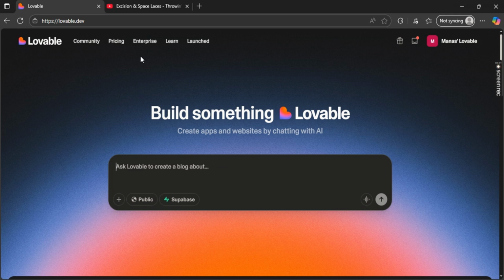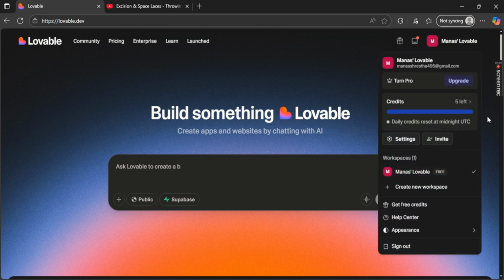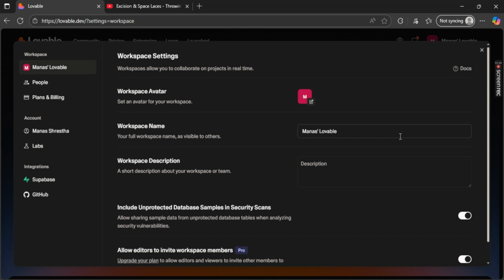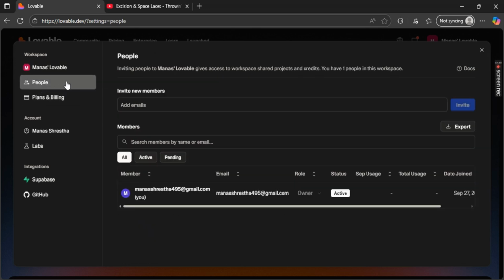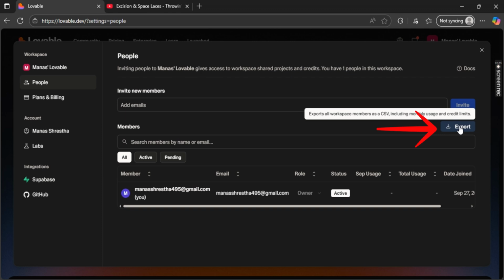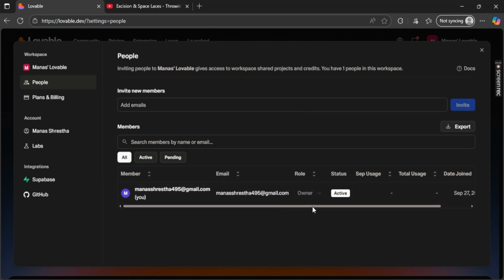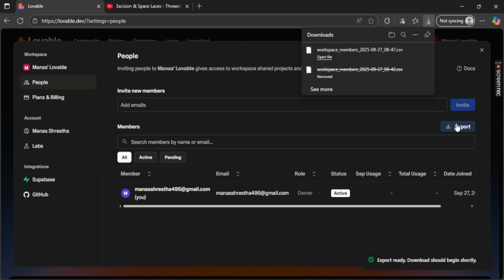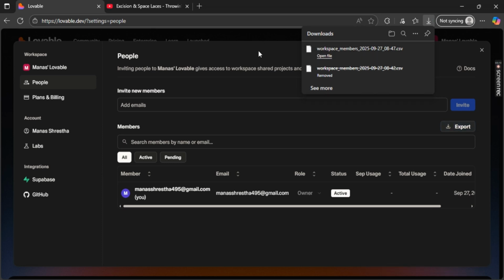How to Export Member Records in Lovable AI 2025?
📊 Want to learn how to export member records in Lovable AI? In this video, I’ll guide you step by step on downloading your data for better organization and management. Perfect for admins and users who want easy access to their records! 💡✨

🚀 Exporting records makes it simple to save, back up, or analyze member information outside the app. 💖🌟